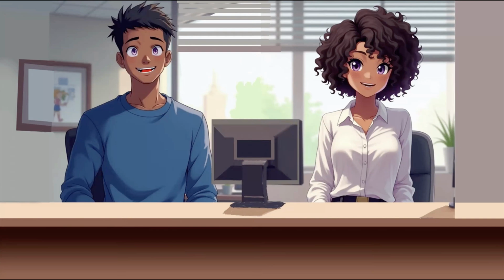Sarah & Connor EP 26: Moorish Architectural Influence in Europe A Lasting Legacy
Moorish rule in Al-Andalus (711-1492 CE) left an indelible mark on European architecture and urban planning. Innovations like horseshoe arches, intricate geometric patterns, and advanced water management systems were adopted and adapted across Europe. Key Moorish structures such as the Alhambra and the Great Mosque of Córdoba showcase the brilliance of their architectural style, which influenced later European designs, including Mudejar architecture and Renaissance ornamentation. The Moor's emphasis on integrating nature with urban spaces also shaped the development of European cities. This legacy continues to inspire architects and planners today.